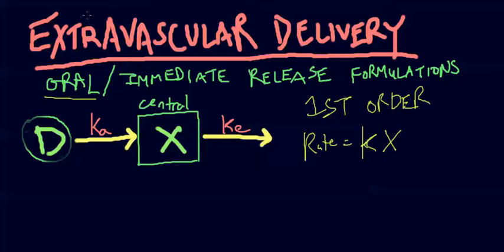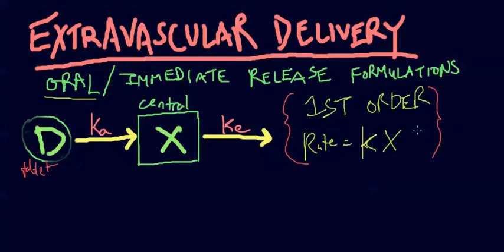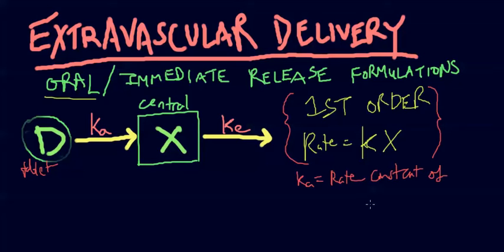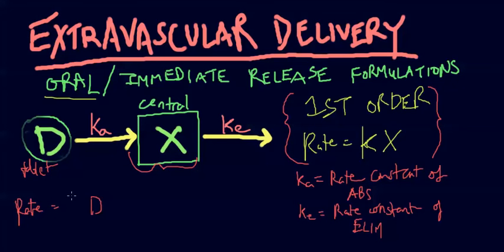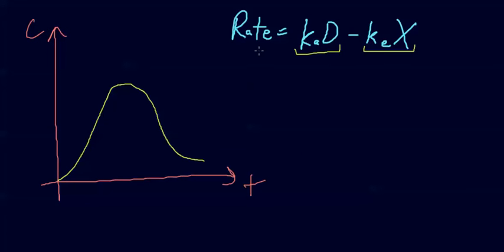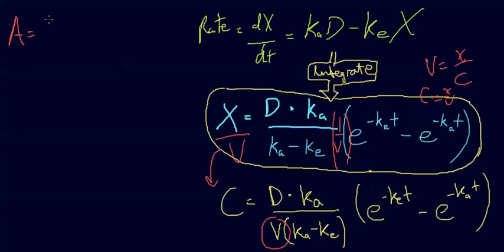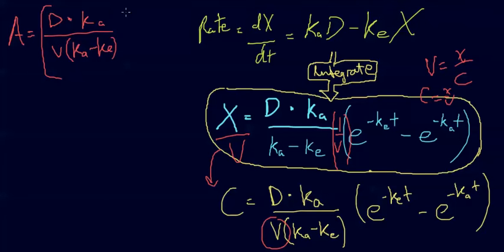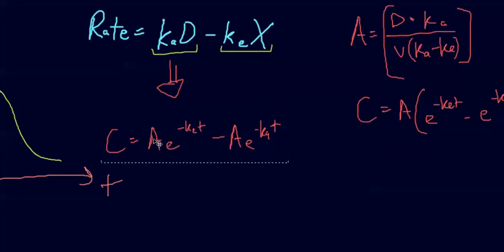Extravascular Delivery Intro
C = A x [e^-(ke x t)]